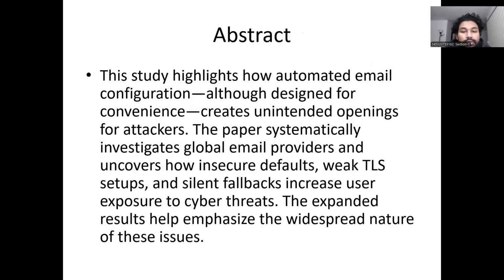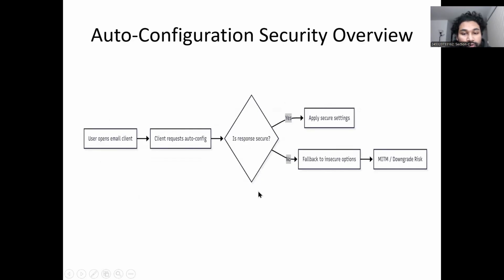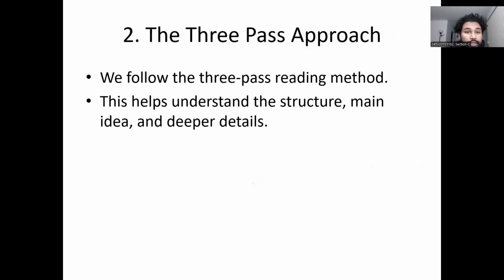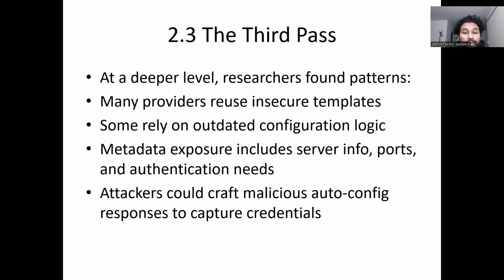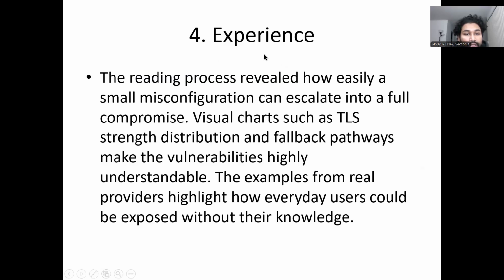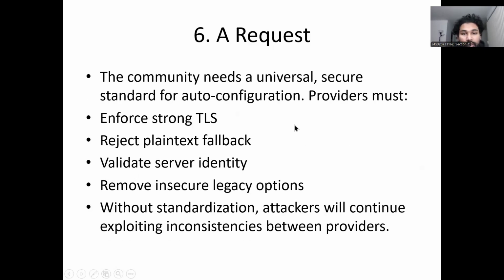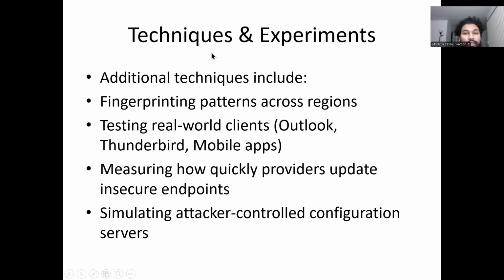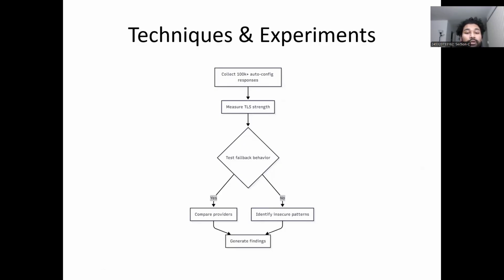Automatic Insecurity: Exploring Email Auto-configuration in the Wild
This study highlights how automated email configuration—although designed for convenience—creates unintended openings for attackers. The paper systematically investigates global email providers and uncovers how insecure defaults, weak TLS setups, and silent fallbacks increase user exposure to cyber threats. The expanded results help emphasize the widespread nature of these issues.